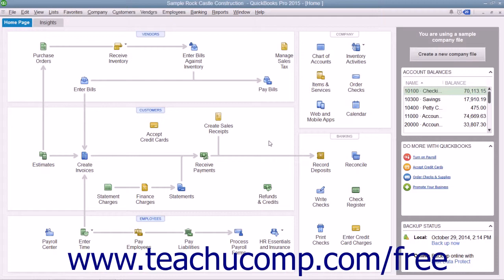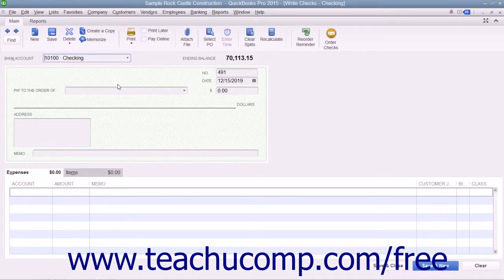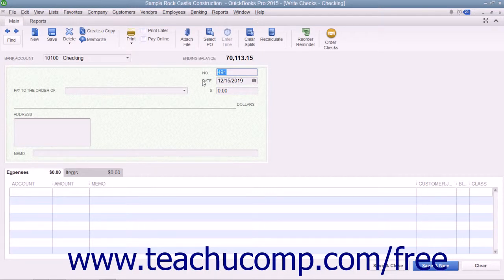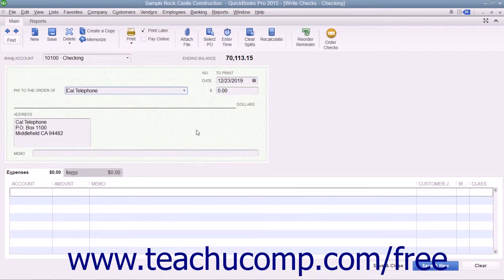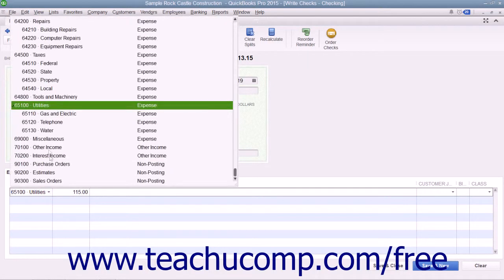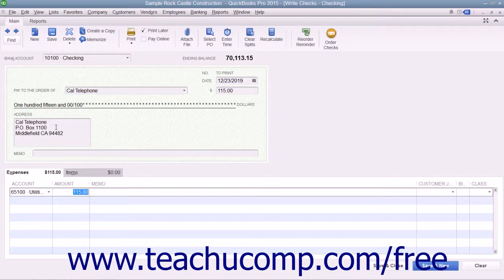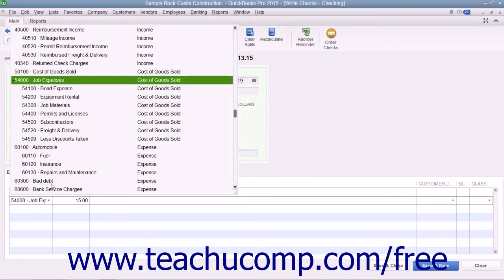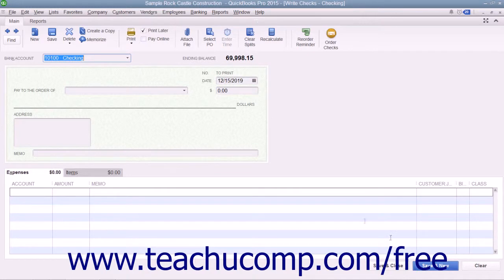QuickBooks Pro 2015 Tutorial Writing Checks Intuit Training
Learn about Writing Checks in QuickBooks Pro 2015 A clip from Mastering QuickBooks Made Easy. - the most comprehensive QuickBooks tutorial available. Visit us today!